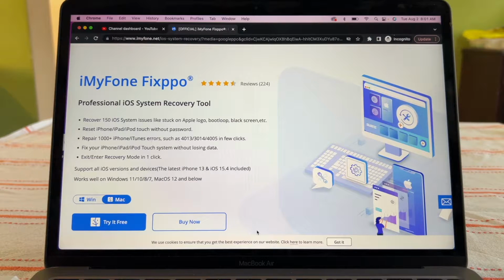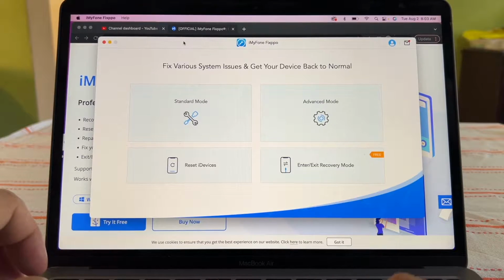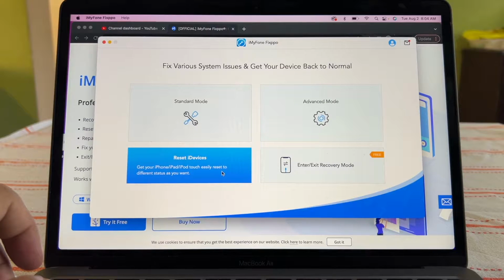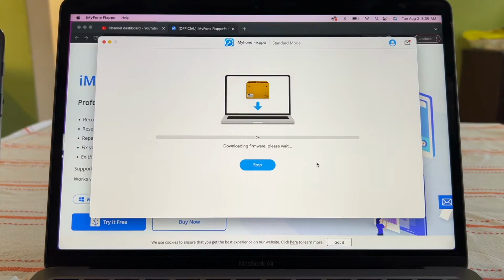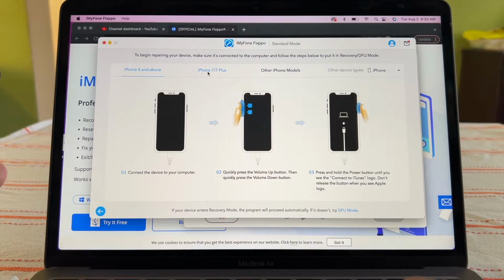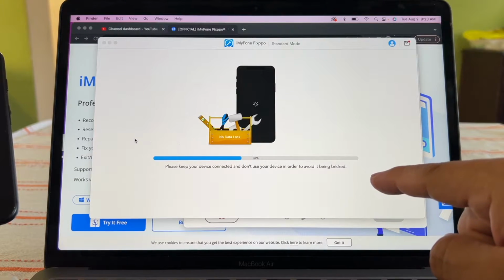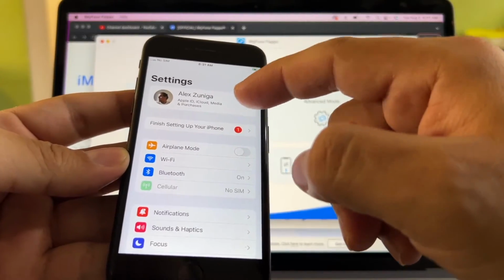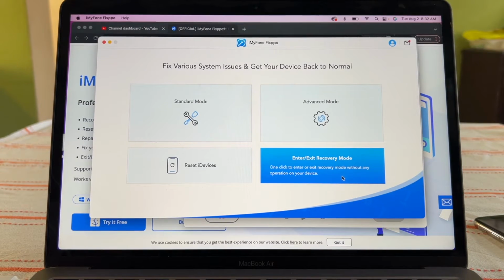iMyFone Fixppo: The Best iOS System Recovery | All iOS System Issues Fixed 2022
Fixppo is a professional iOS system recovery software, aiming to deal with all kinds of iOS issues, such as iPhone stuck on apple logo, stuck on boot loop, stuck on black screen, stuck on loading circle...
With iMyFone Fixppo, You can Fix All iOS/iPadOS/tvOS Problems at Home, without losing data.